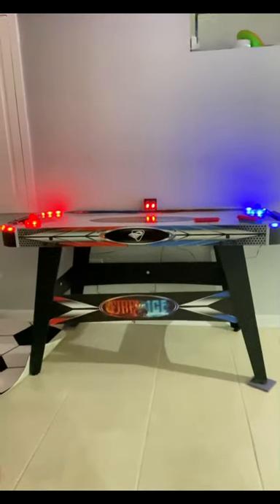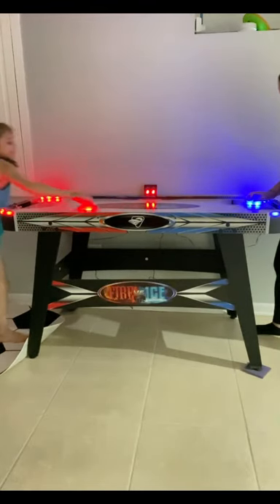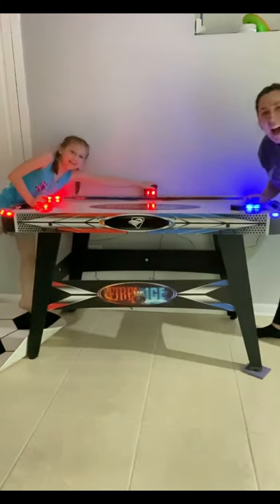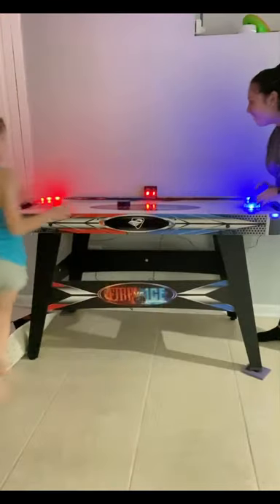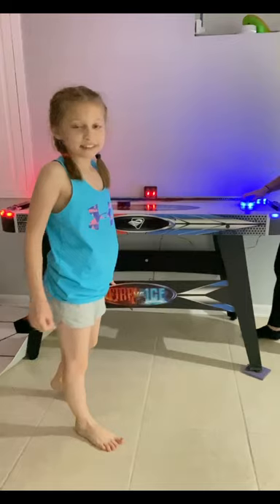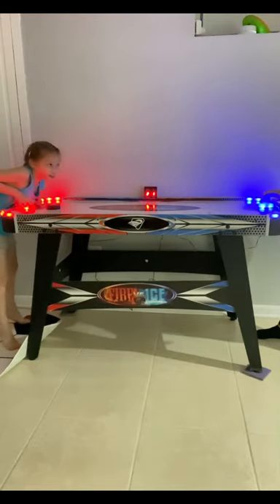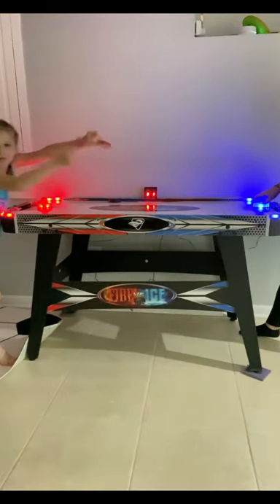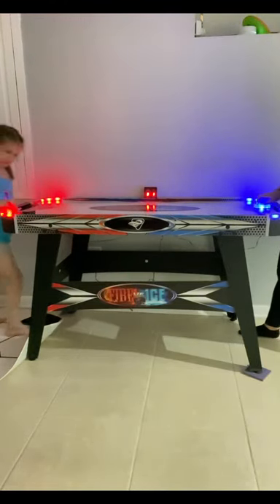Air hockey with a real puck! Good or bad idea ?!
Attempting to play air hockey with a real puck! Let’s see how this goes!